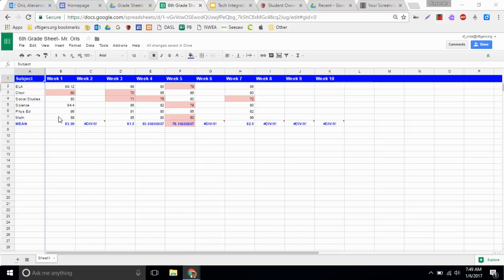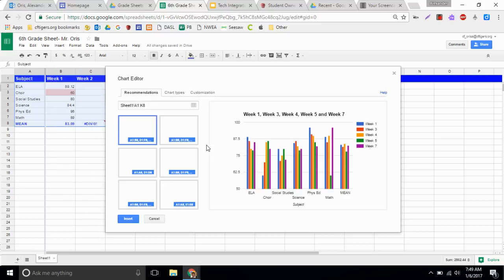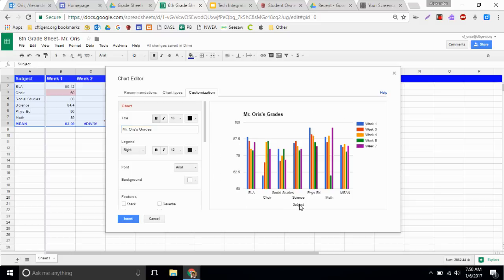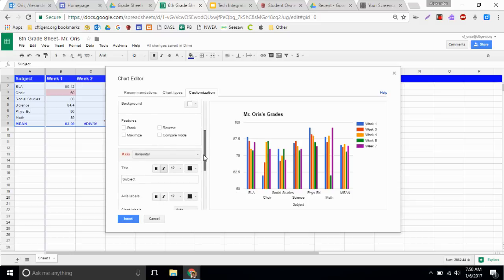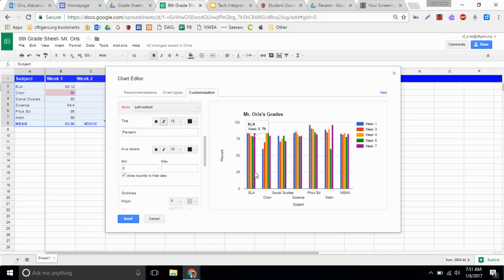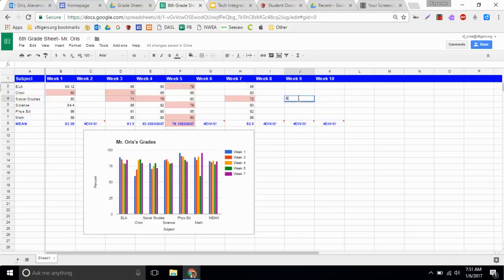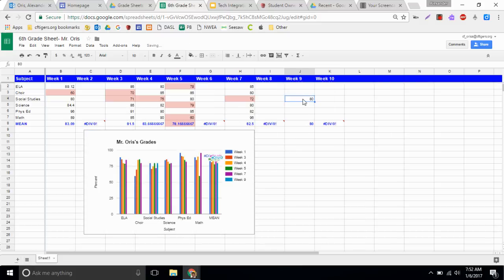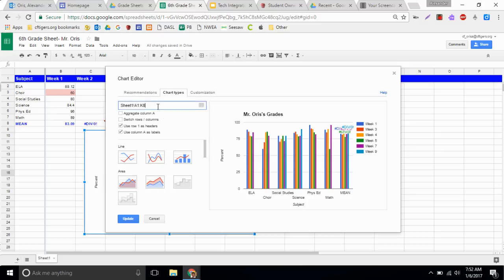Creating a Graph